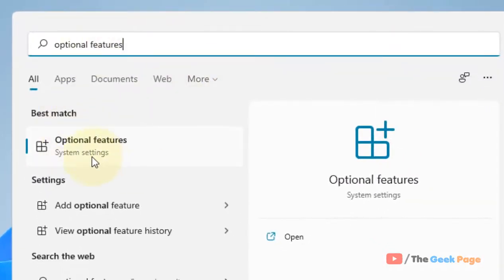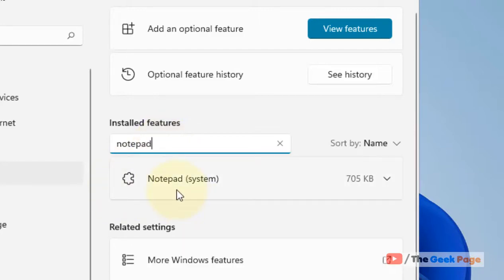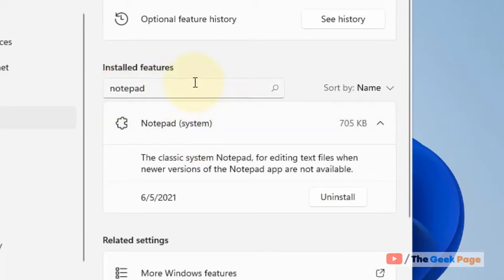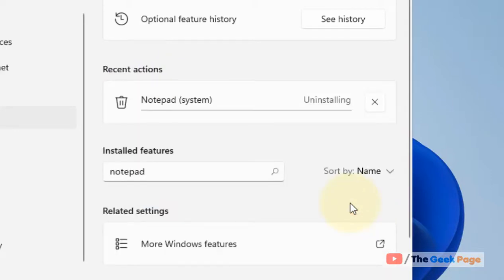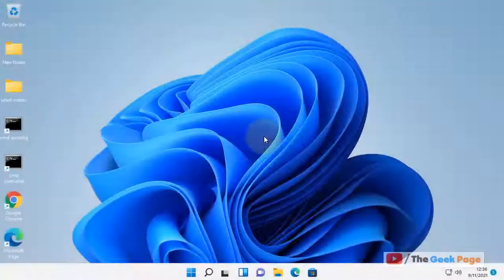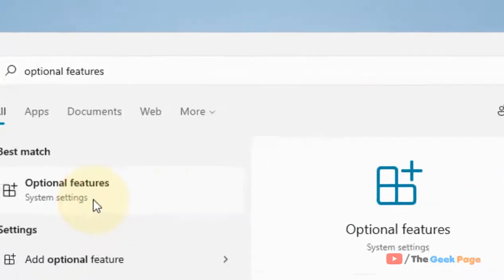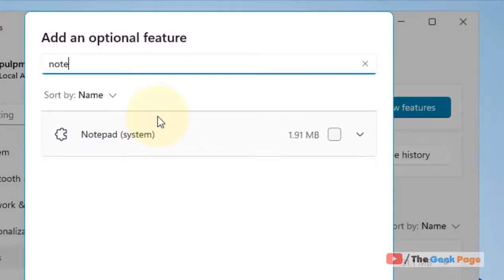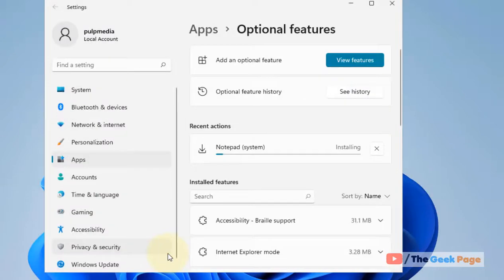Notepad Missing in Windows 11 Fix